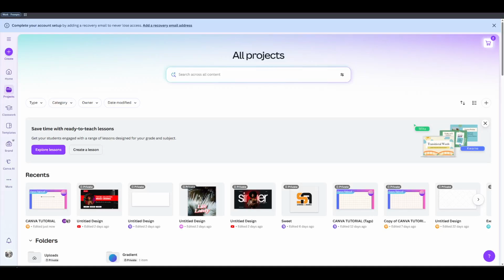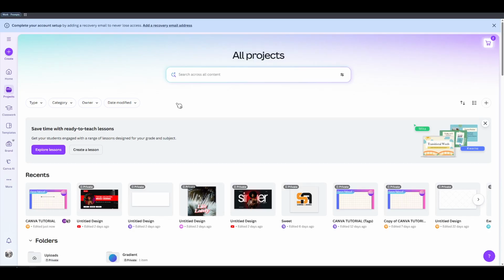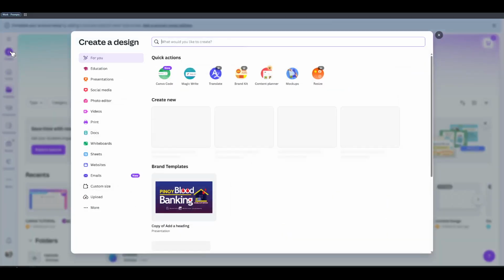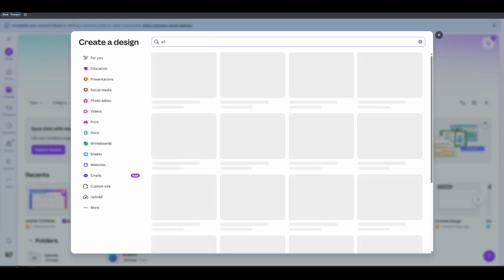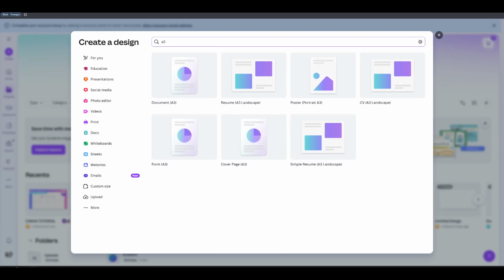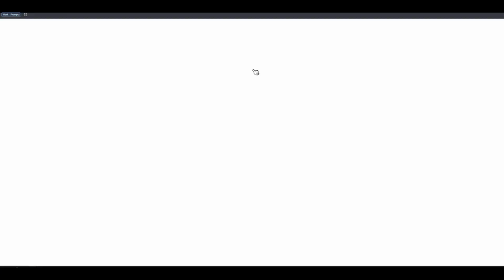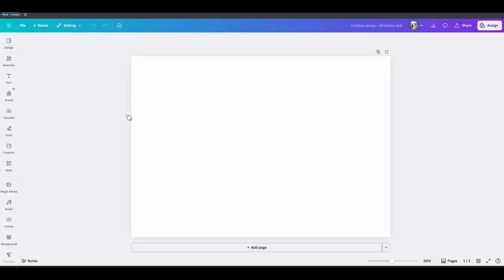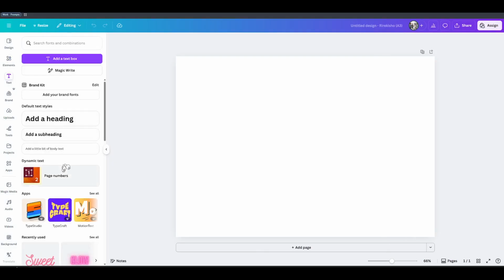How To Make A Landscape A3 Size In Canva | Canva Tutorial 2025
Learn how to create a landscape A3 size design in Canva using custom dimensions and orientation settings. This tutorial covers correct A3 measurements, horizontal layout setup, print-ready sizing, and design tips for posters, flyers, and professional projects.